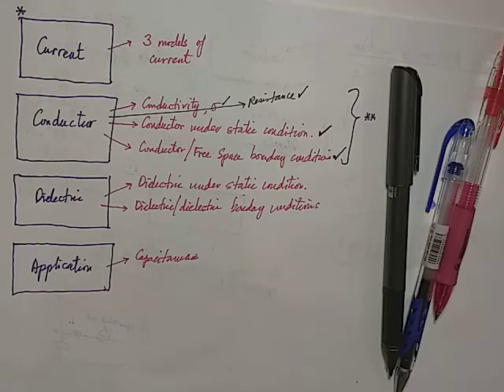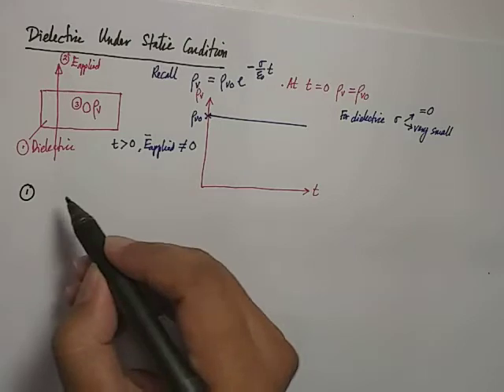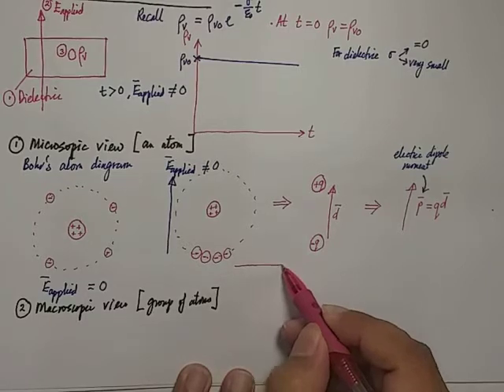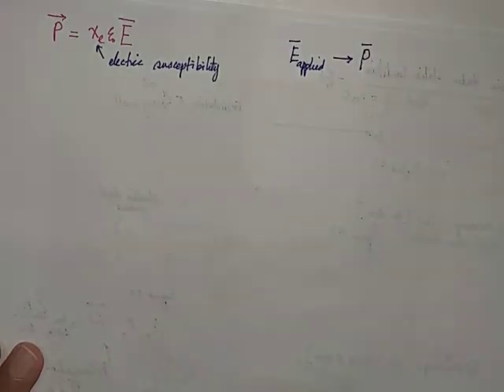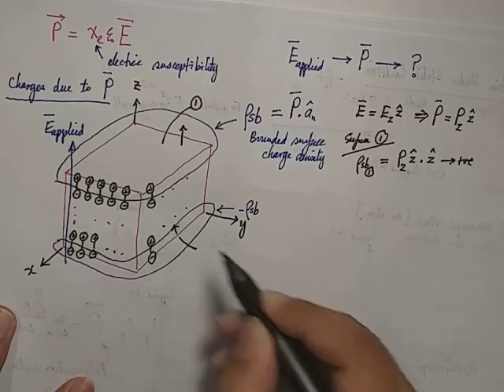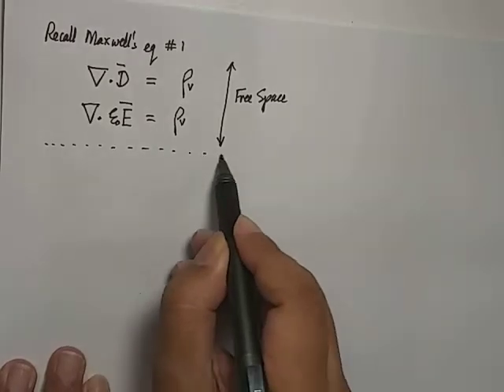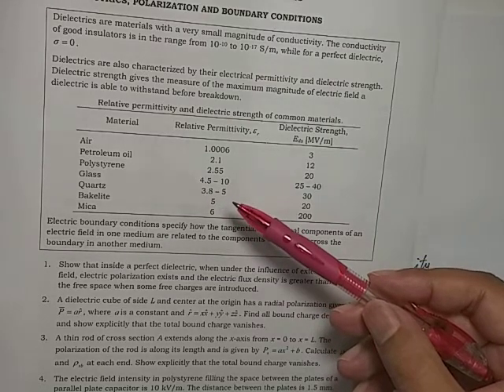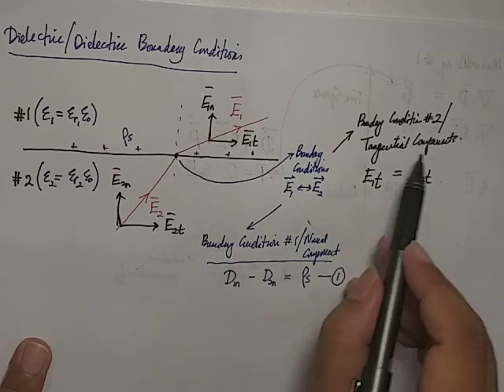Lecture 7.3 - Dielectric under Static Condition